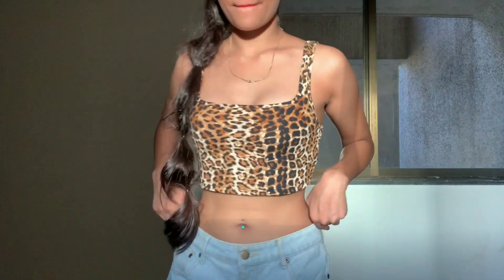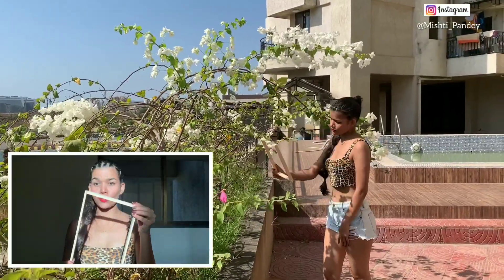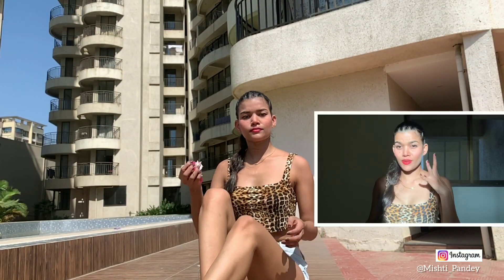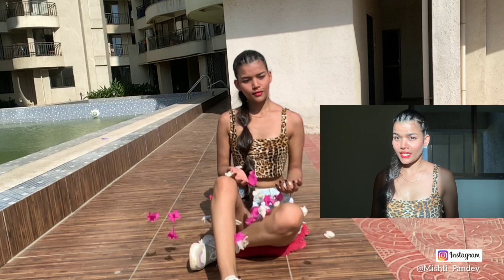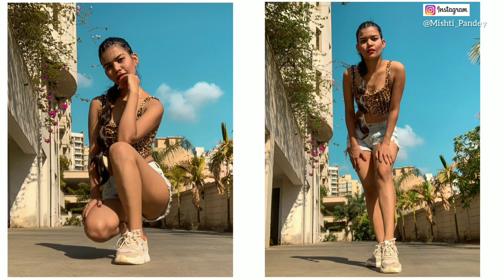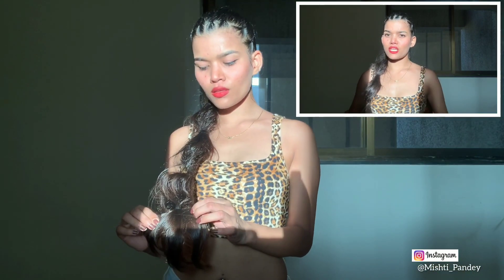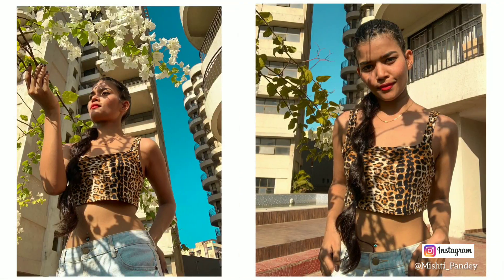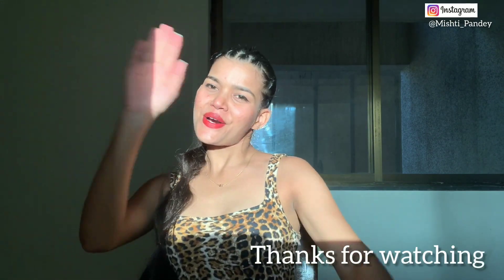How I Click My Instagram Pictures At Home!! | Take Cool Pictures Without Any Help 🔥| Mishti Pandey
Hey guys
In this video i tried to share some creative quarantine home photoshoot ideas .

Hope you guys liked it and got some ideas from it.

I'll be posting more videos , stay tune